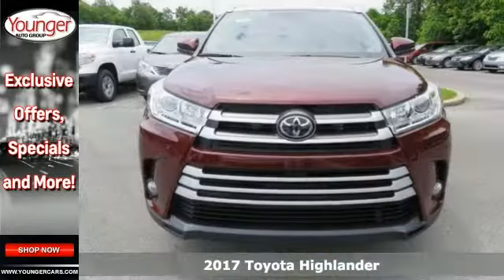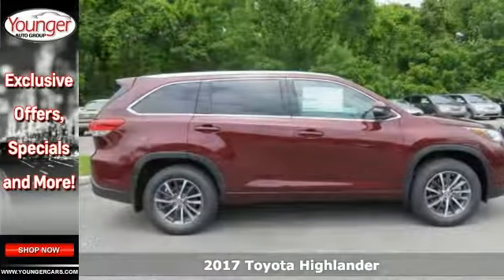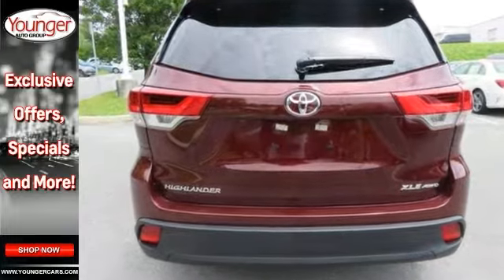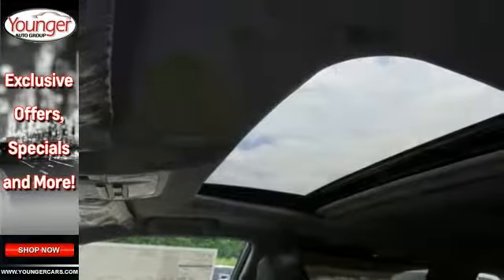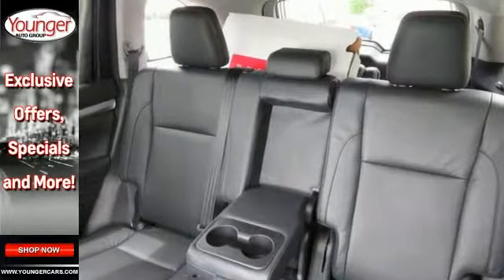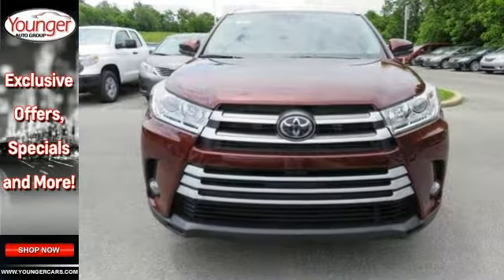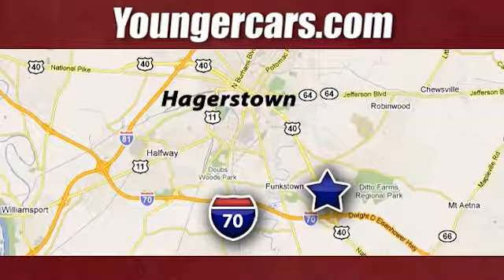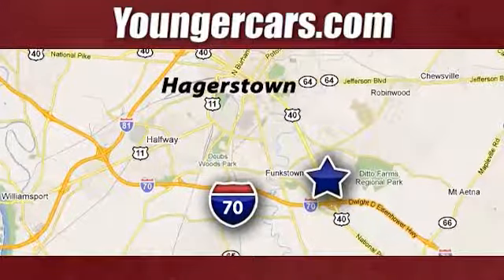New 2017 Toyota Highlander Winchester MD Hagerstown, WV V2545000 - SOLD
Year: 2017
Make: Toyota
Model: Highlander
Trim: XLE
Engine: 6 Cyl. 3.5 L
Transmission: Automatic
Color: Ooh La La Rouge Mica
Stock #: V2545000
VIN: 5TDJZRFH3HS425958

Be One!

Address:
1945 Dual Highway